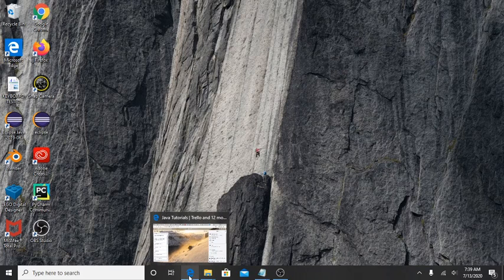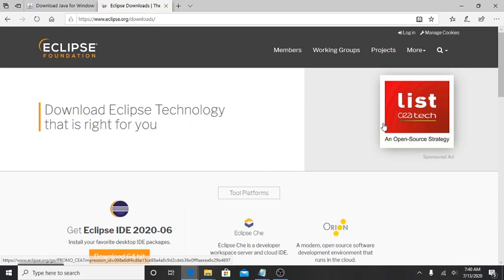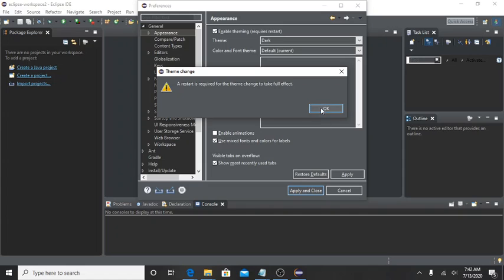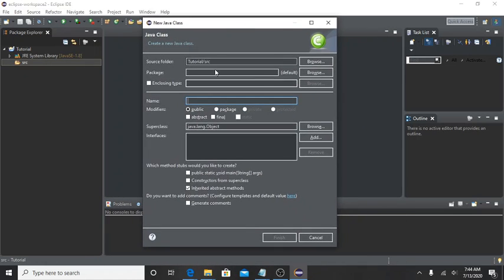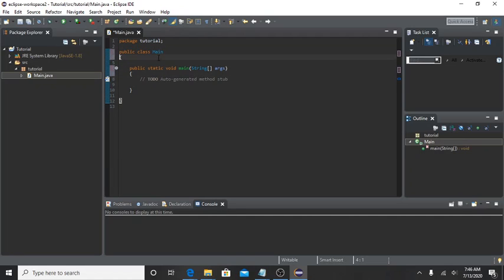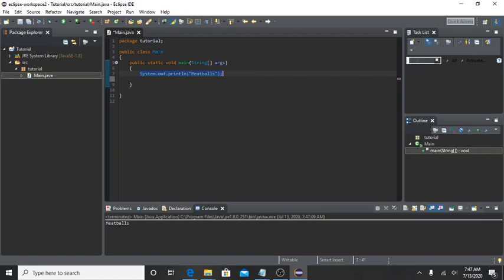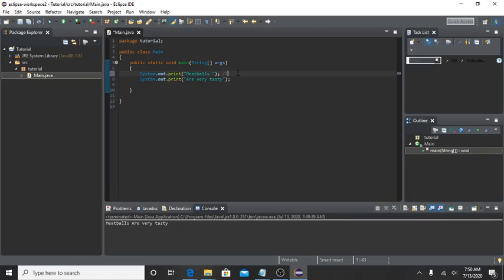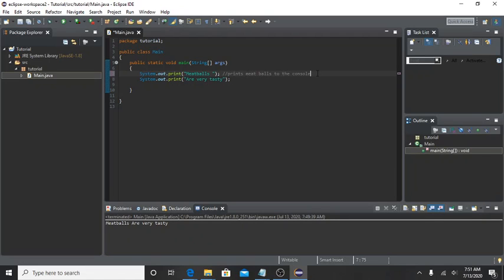Complete Java Programming Tutorial Part 1: Download Java and Print Statements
Hi, this is my first video on a tutorial series I'll be making to teach you step-by-step on how to become fluent in Java. Leave any questions in the comments below and I will answer them as thoroughly as I can.